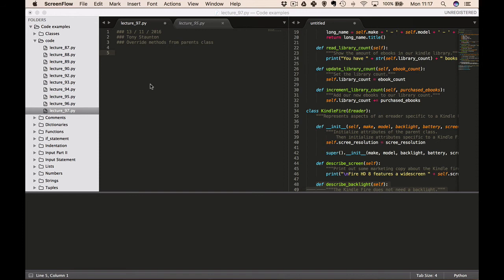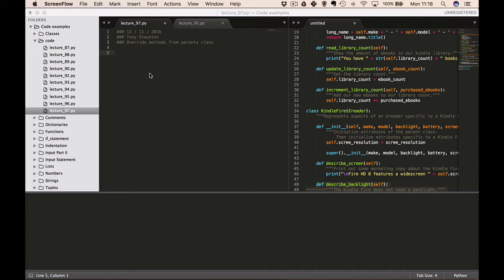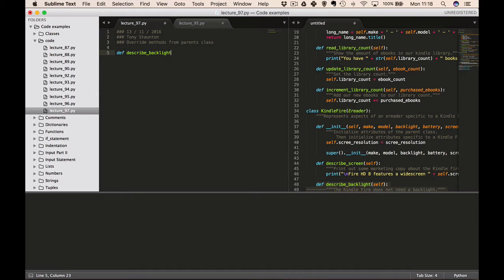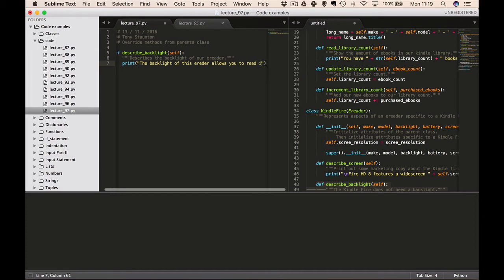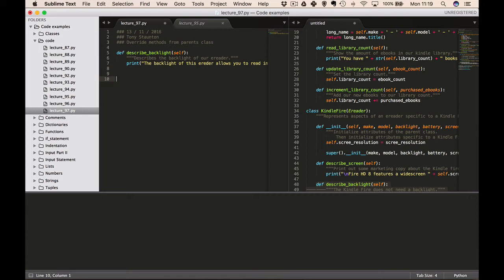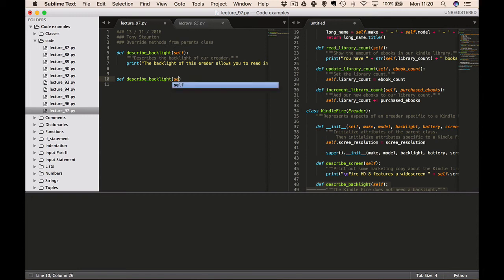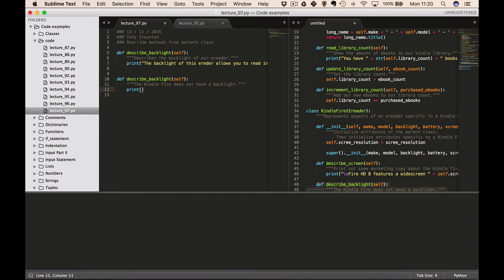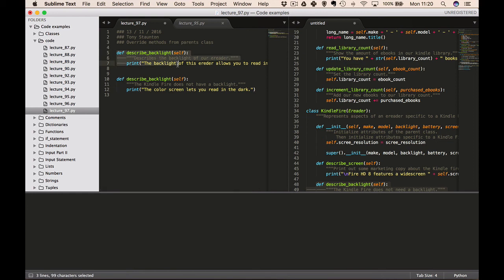Python: How to override methods from the parent class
Absolutely no experience in programming required. Learn practical Python skills and get up and running in Python today.